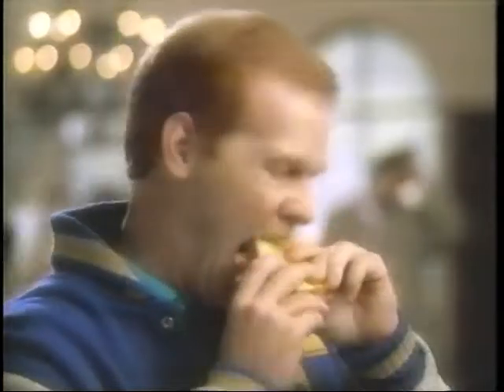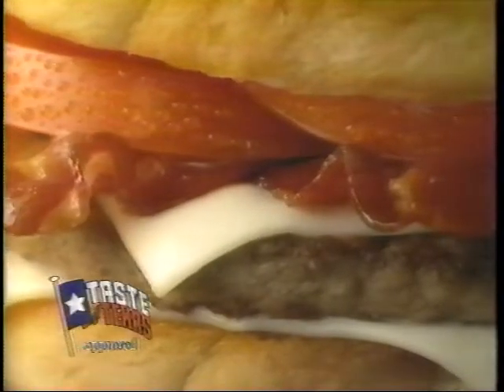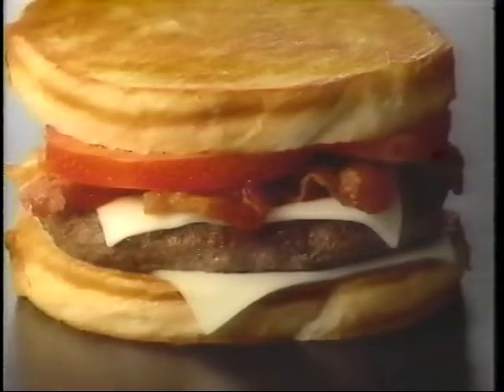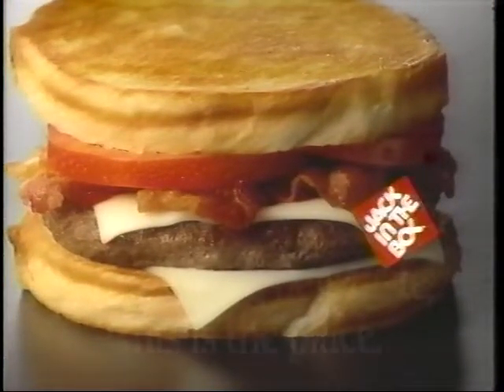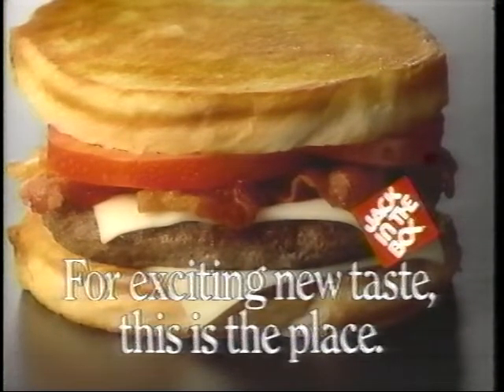Jack in the Box 1989 Commercial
Aired in the Houston Market 1989.